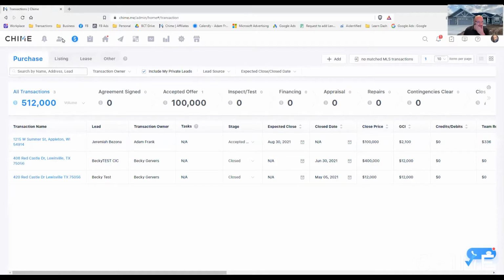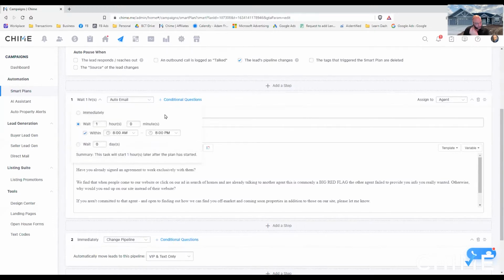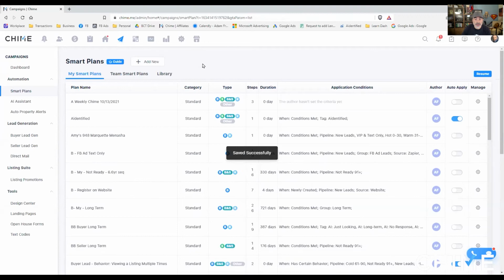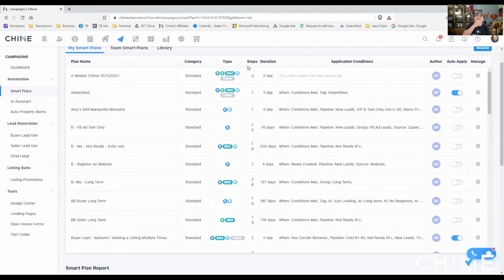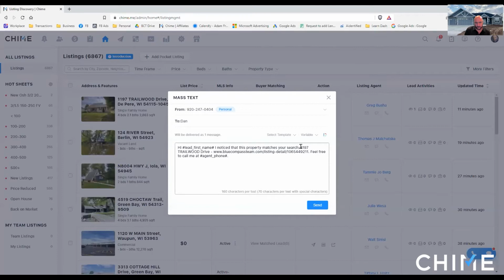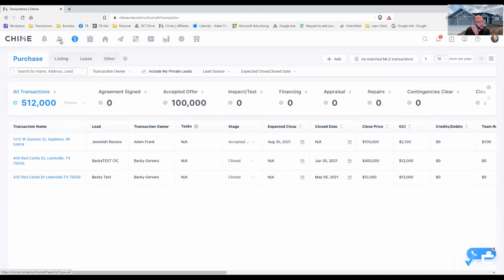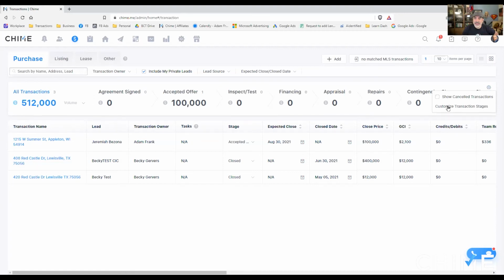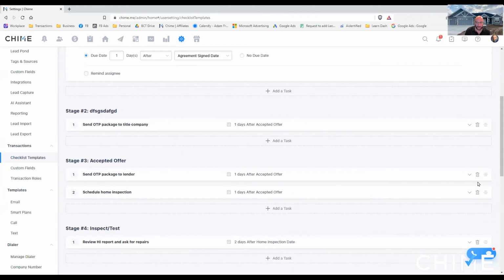Slingshot to Success: Leveraging the Newest Updates in Chime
This is the thirty-eighth episode of Weekly Chime. In this episode, let's LEVERAGE the latest and greatest with Chime's newest updates, and there is no man to better educate us on this than our very own CRM Coach, Mr. Adam Frank! He will go over the crucial parts of these new updates, one of which is Transaction Management and maintaining continuity in your database and transactions. Then, the planning of your Checklists to fit your business. Another part of the update is in the Smart Plans, how to CC family members on email, auto-pause upgrade for automation, and control timing "within" a range to deliver better timing accuracy and ensure everyone is accurately getting the right message. Whew! This is going to be jammed-packed. Get your questions ready as Adam is about to get into the nitty-gritty of these updates that you wouldn't want to miss!

Content:

0:00 - Intro
0:24 - Chime’s latest updates.
1:05 - Smart Plans and changing Pipelines.
3:53 - Carbon copying family members.
4:28 - The Timing.
8:34 - Subtitles.
10:36 - Transactions.
12:10 - Does Chime send emails and texts at optimal times or is it up to the agents?
16:25 - The best type of brand.
18:45 - Organization of transactions.
22:33 - Customizing transactions.
25:29 - Additional agent and role that transactions can be assigned to.
25:59 - Chime in Texas.
27:51 - Outro